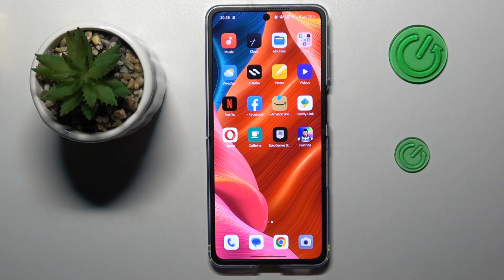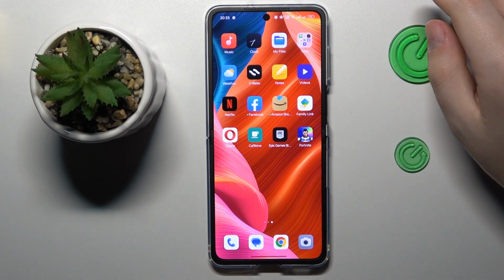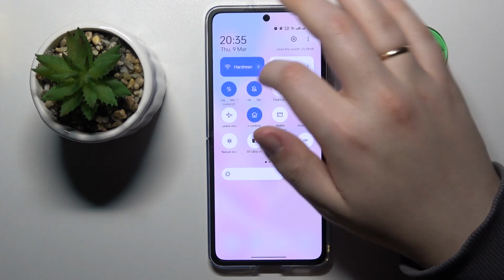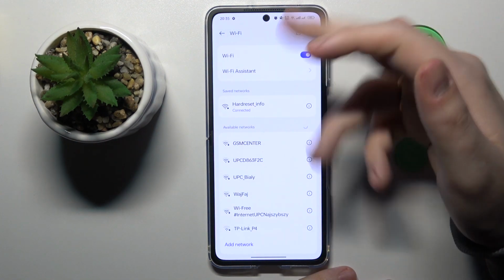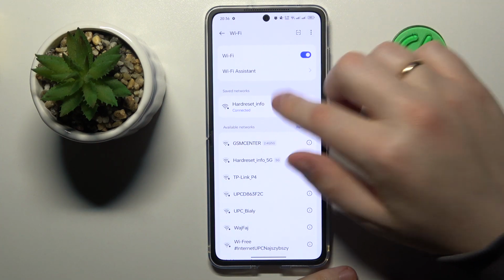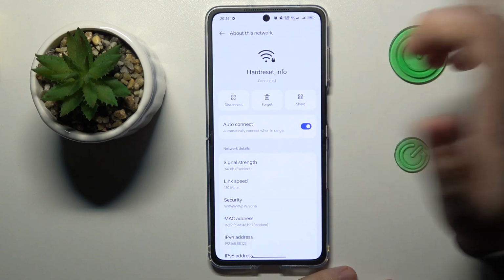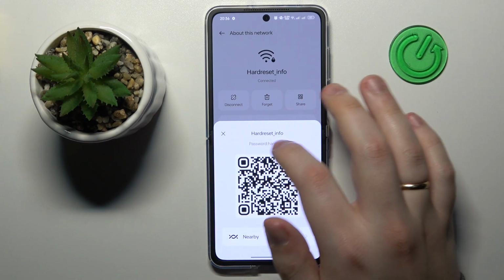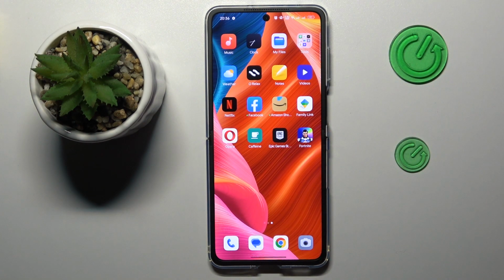How to Share Wi-Fi Password in Oppo Find N2 Flip - Share Network via QR Code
If you are looking for a tutorial video which will show you how to share the Wi-Fi with someone just by using the QR Code, then you are in a perfect place. Discover how to get into the network settings in order to give a WiFi password by showing QR Code on Oppo Find N2 Flip smartphone.

How to Share WiFi Password via QR Code in OPPO Find N2 Flip? How to Share Internet Password in OPPO Find N2 Flip? How to Give Someone a WiFi Password by showing QR Code in OPPO Find N2 Flip?